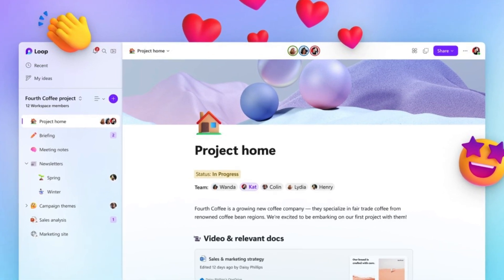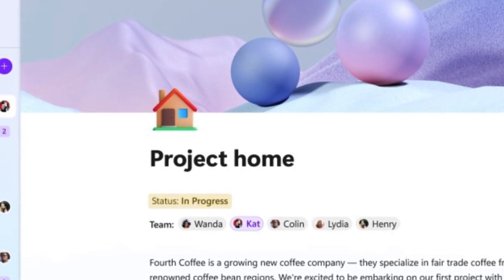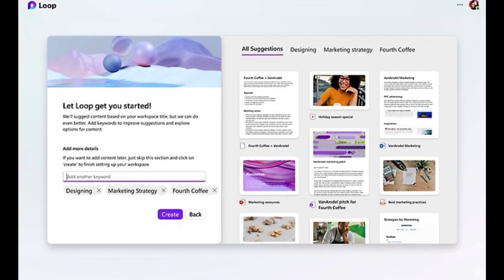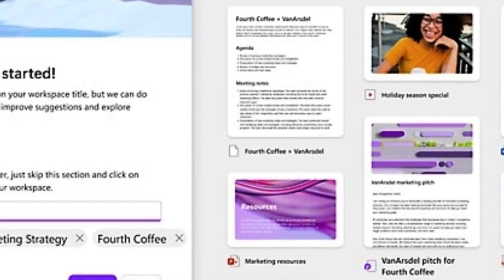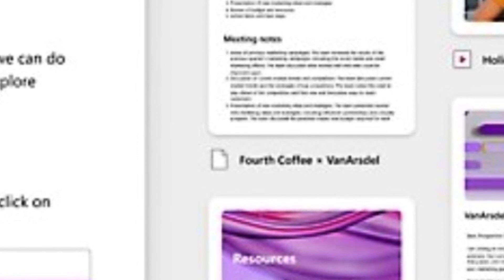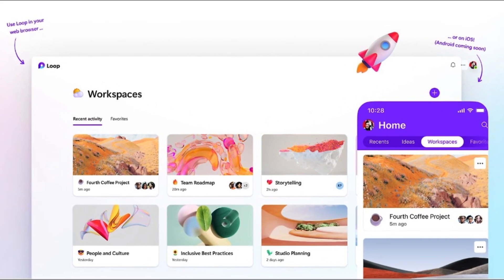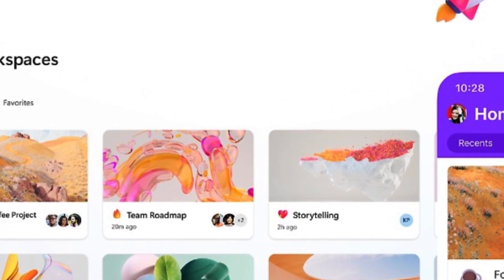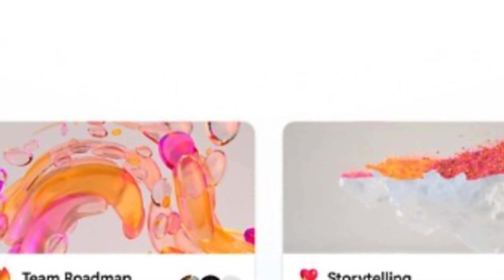Microsoft officially launches Loop, its Notion competitor